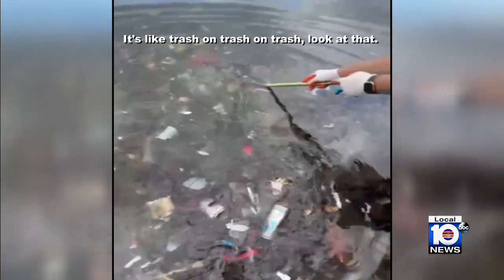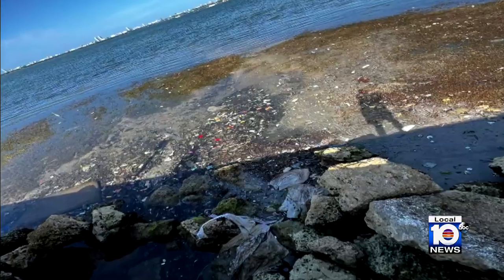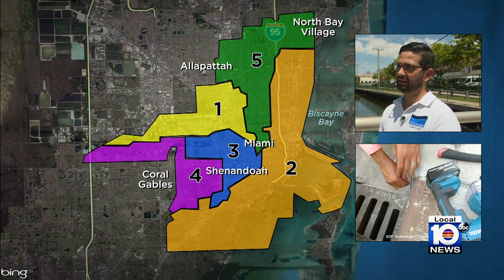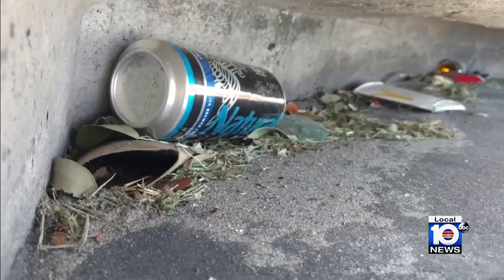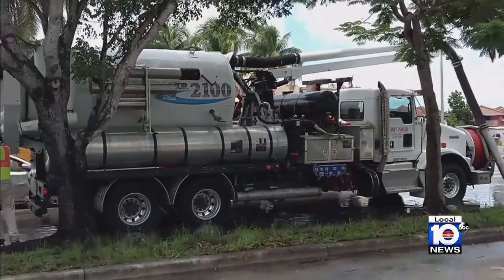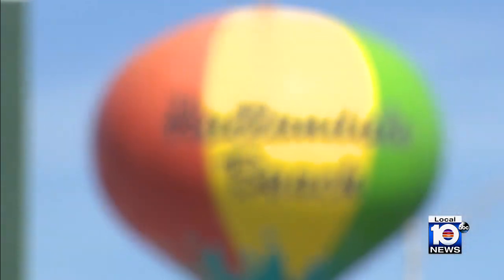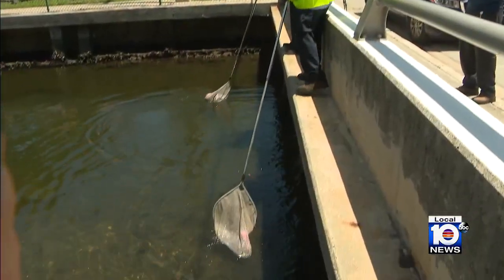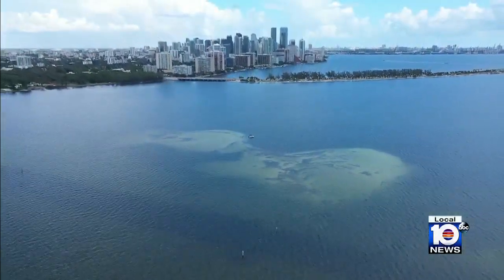Several local cities utilizing high-tech screens to keep litter out of Biscayne Bay and South Fl...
Miami is just one of several South Florida cities stepping up to try and fight the growing litter program with a new technology.